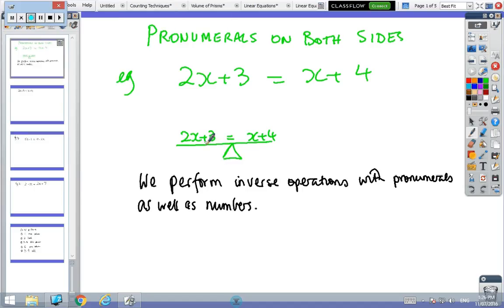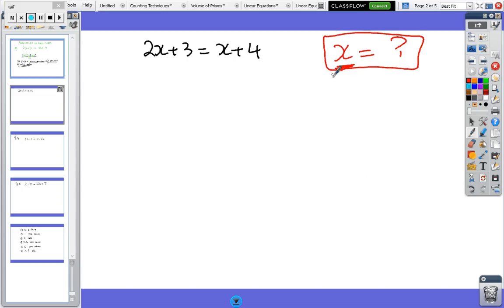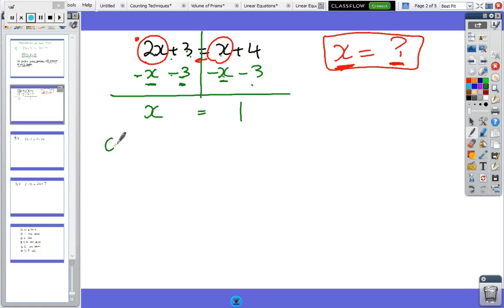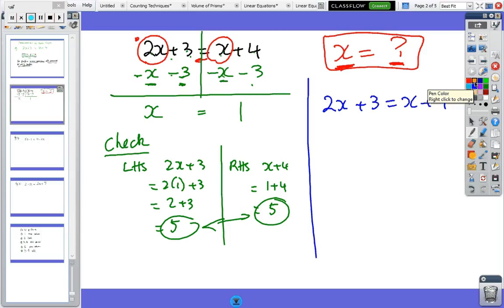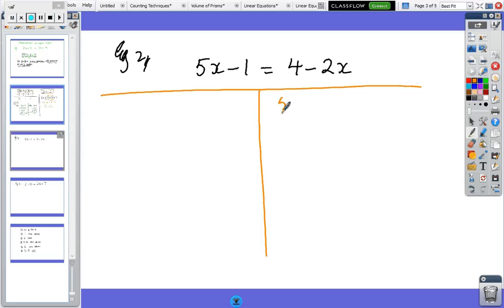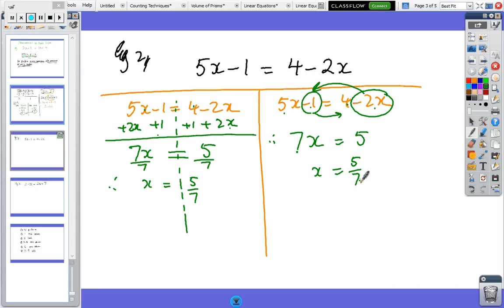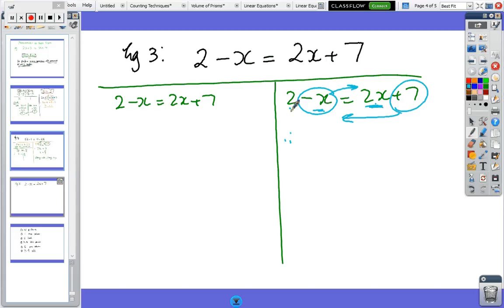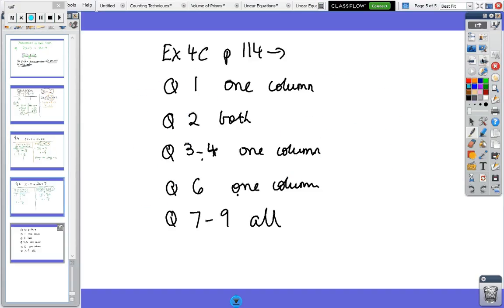Linear Equations 4- pronumerals on both sides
Year 9: Linear Equations 4- pronumerals on both sides